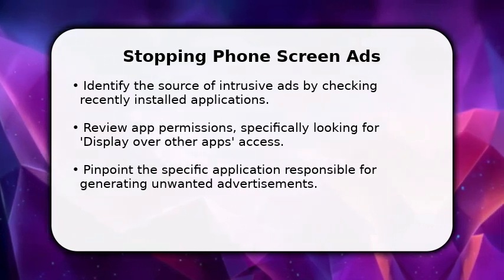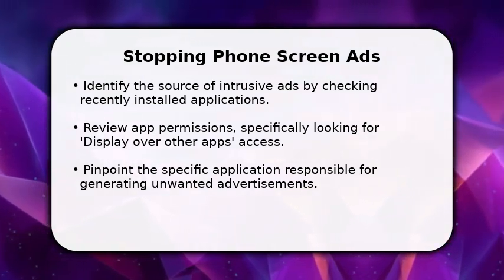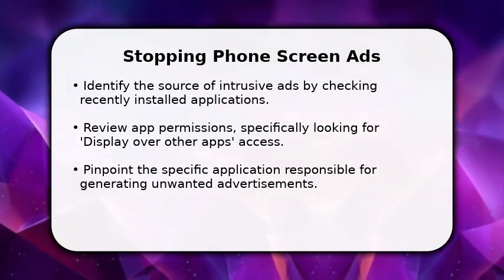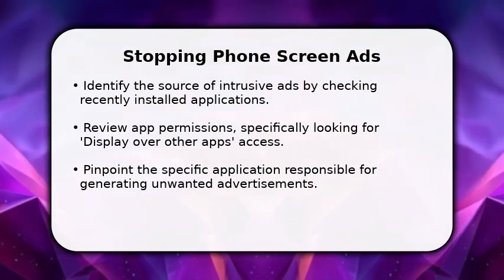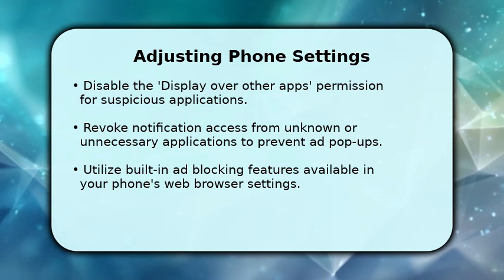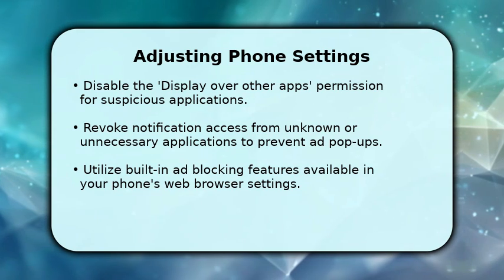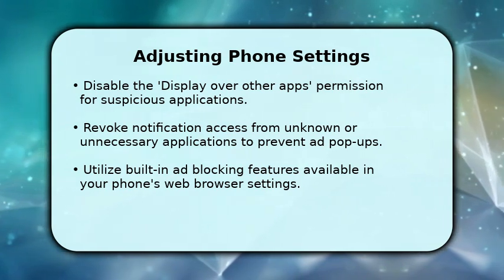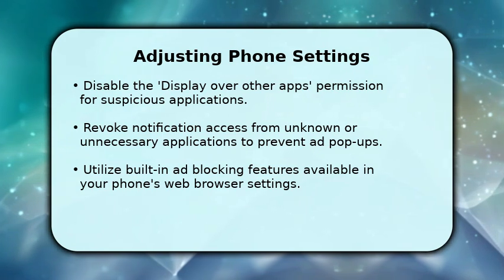How to Stop Ads Appearing on My Phone Screen (NEW 2025)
▸ :^) Are you constantly interrupted by unwanted ads appearing on your phone screen? This video is your comprehensive guide to taking back control. We'll walk you through effective, step-by-step methods to stop ads from popping up, whether they're in your browser, apps, or even on your lock screen. Learn how to identify the source of annoying ads, adjust your device settings, and utilize built-in tools or recommended third-party solutions to block mobile ads permanently. Say goodbye to intrusive advertisements and enjoy a smoother, ad-free phone experience. Get ready to learn practical tips and tricks to remove pop-up ads and ensure a cleaner digital life on your smartphone. You'll gain the knowledge to significantly reduce or eliminate those pesky interruptions.